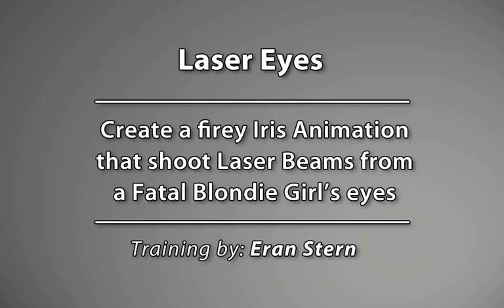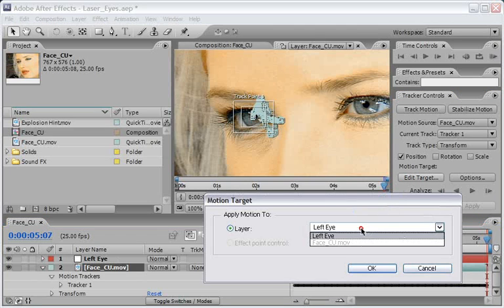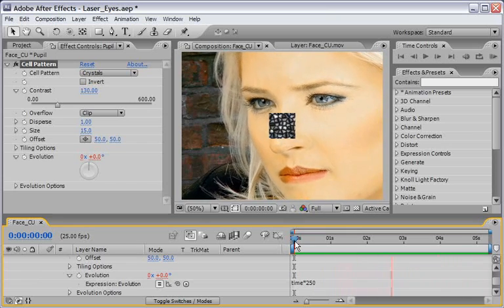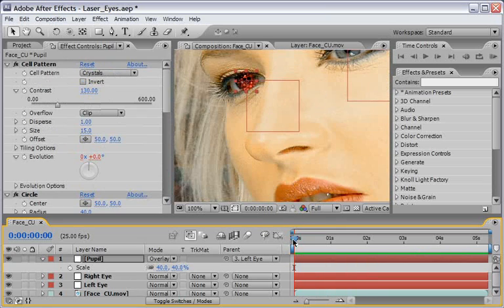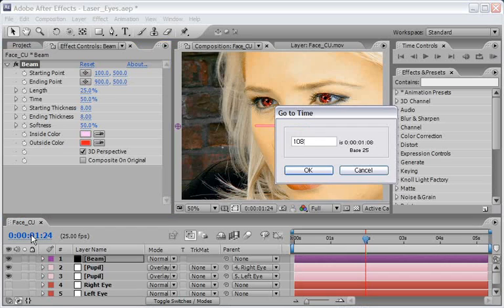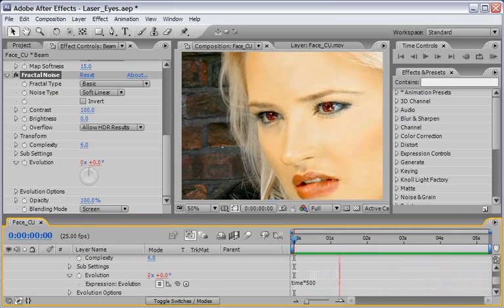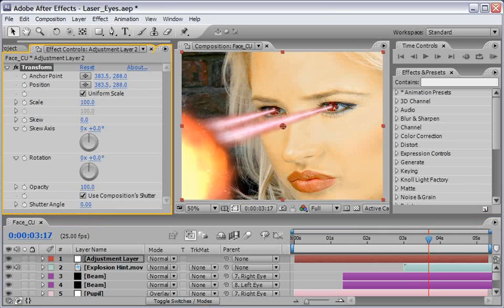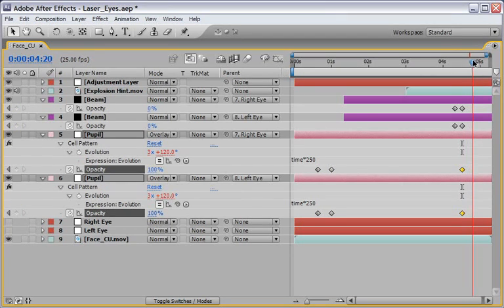Laser Eyes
In this video tutorial, Creative Cow Contributing Editor Eran Stern will show you how to create a fiery iris animation which has laser beams shooting from a girls eyes.